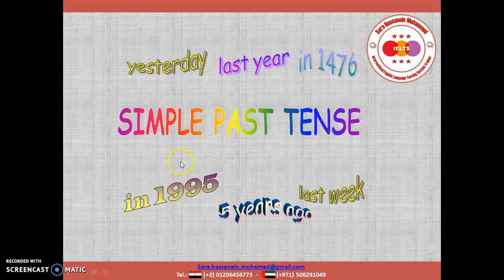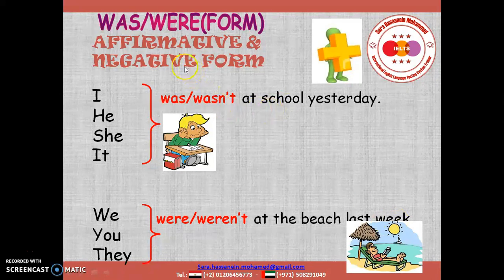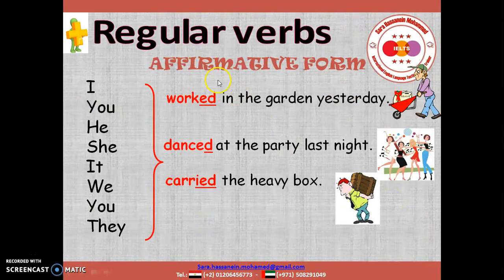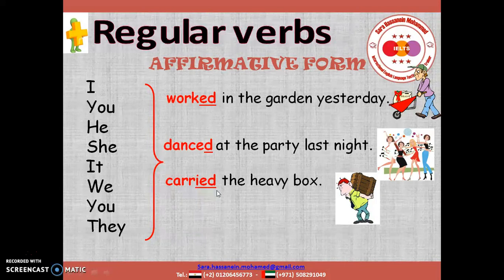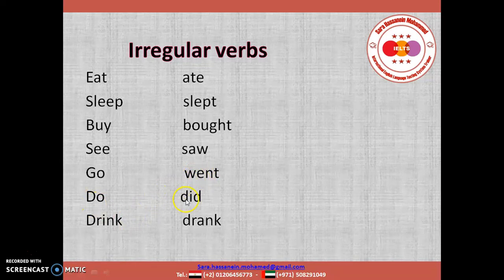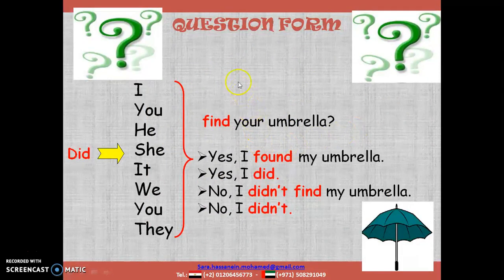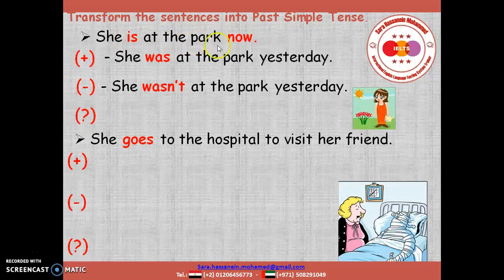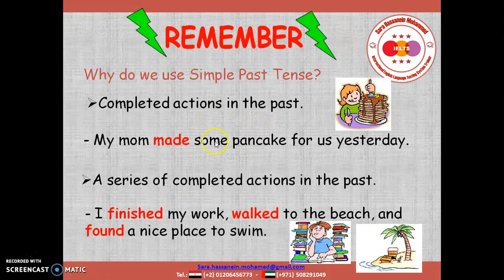Grammar for IELTS - Past simple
Register Sara's full IELTS course through sending a message to her Facebook page :